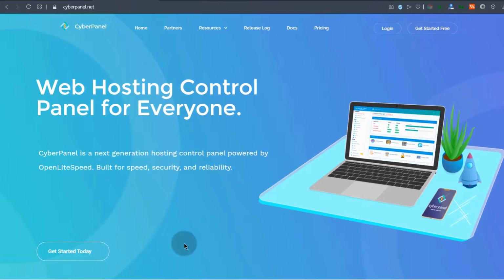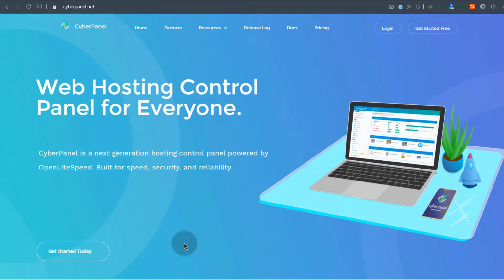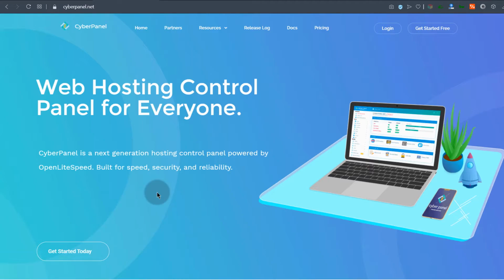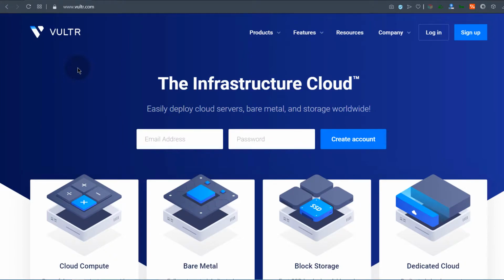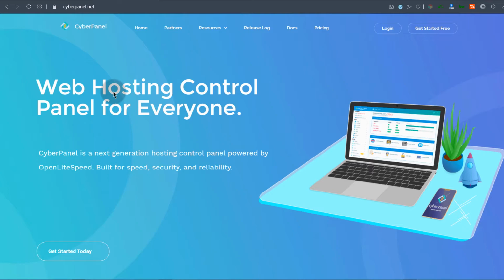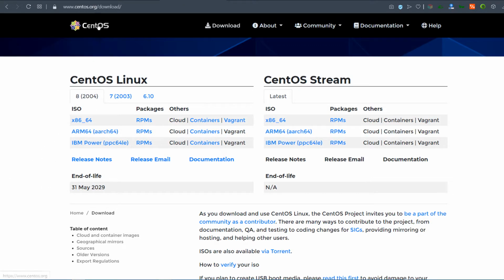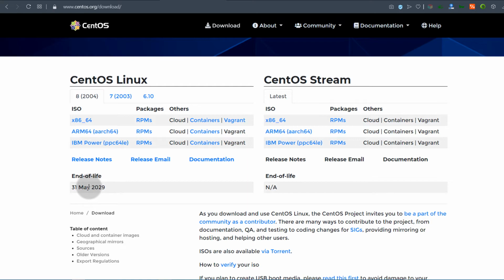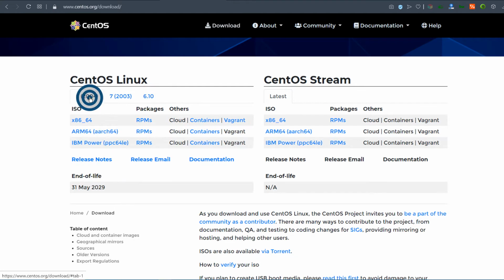#1 Free CyberPanel Tutorial Introduction - Cyberpanel Tutorial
Cyberpanel Tutorial series. First you will set up your Centos 8 server, and then you will install Cyberpanel. Start watching this Free Cyberpanel Tutorial series right here on YouTube.

This Tutorial Series will use :
- Vultr
- CentOS 8
- Cyberpanel

First I will show you how to set up your server and then how to Install CyberPanel on Centos8 .

In the next Video you'll learn how to deploy a Vultr Server and Choose a Location for your server.